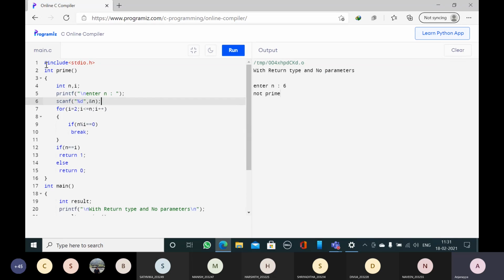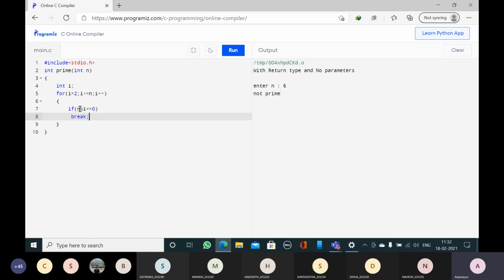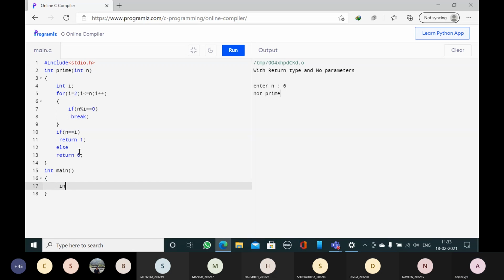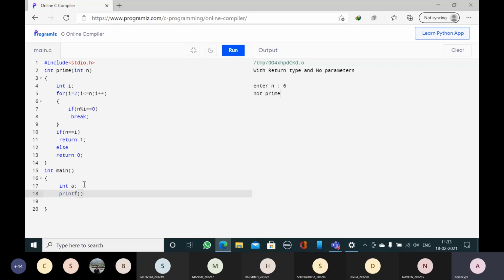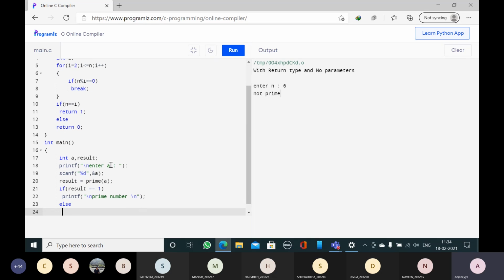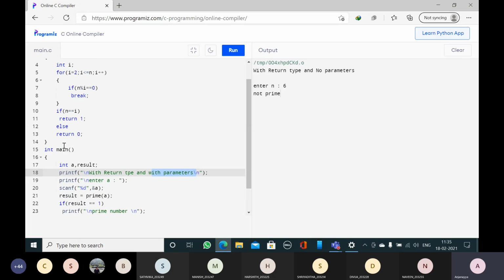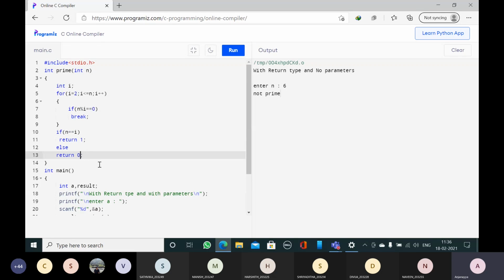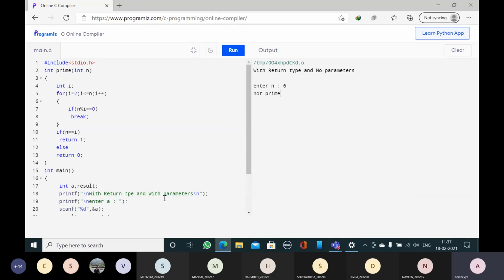prime number program using functions with return type and with parameters